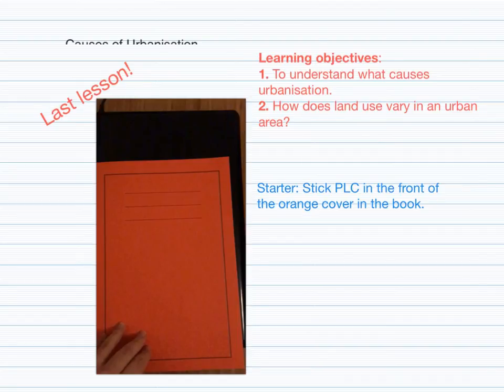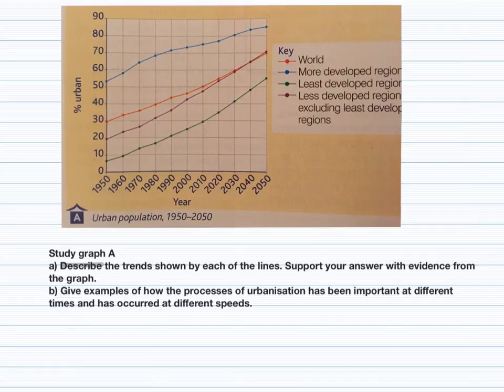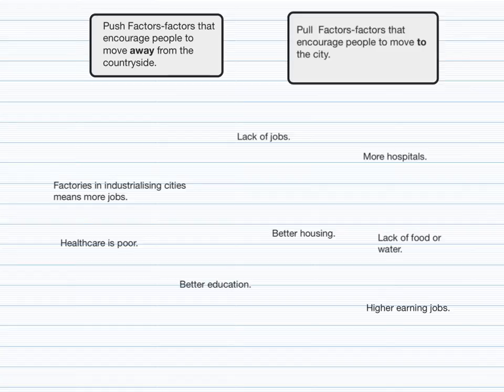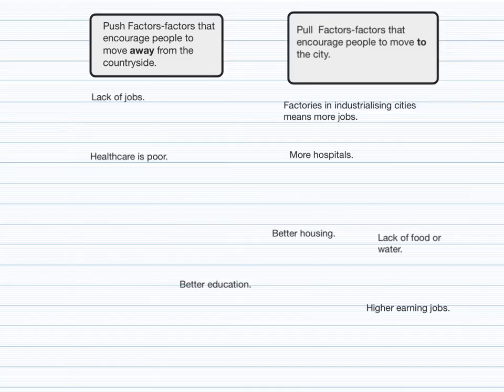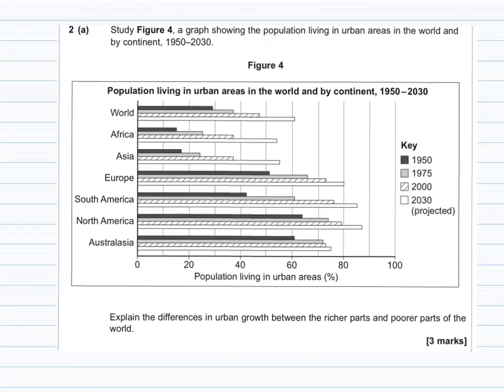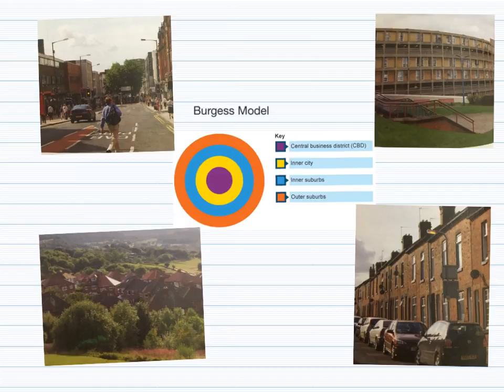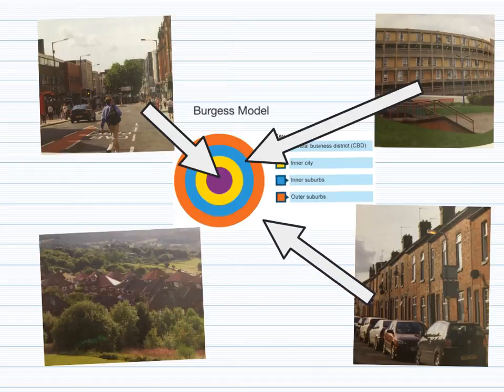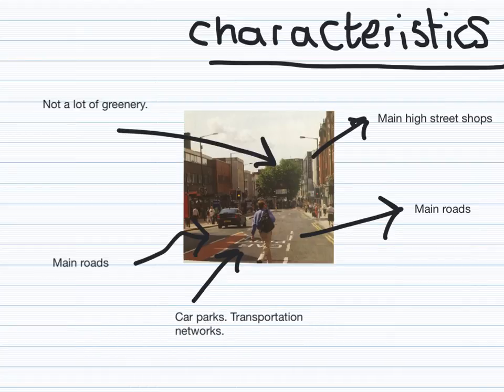Causes of urbanisation lesson